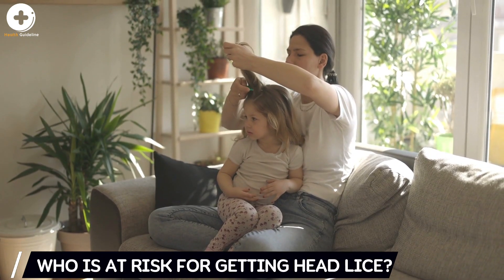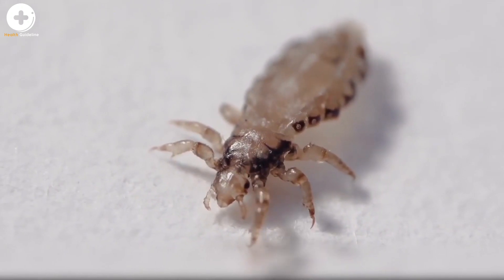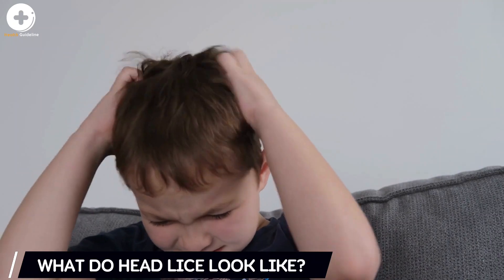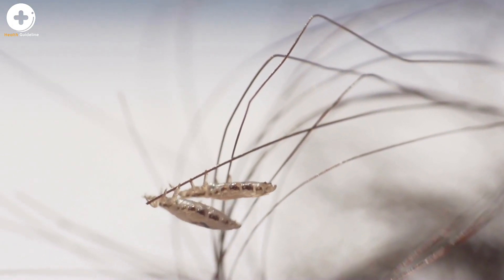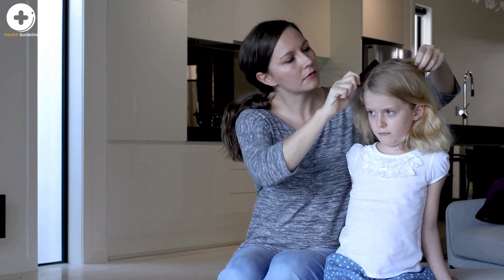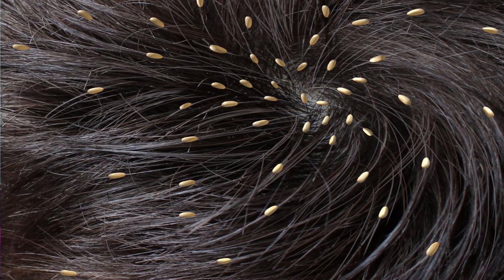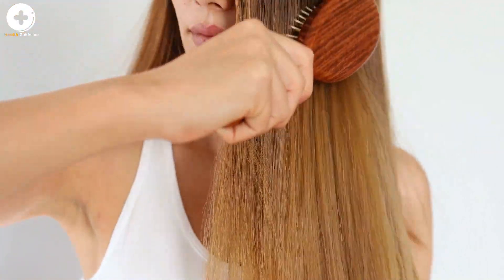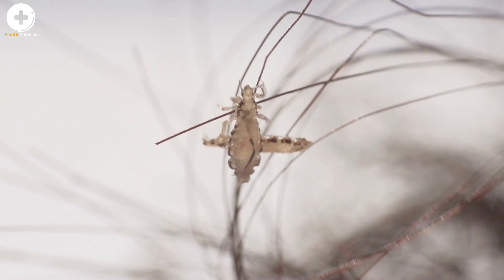What are Head Lice? | Who is at Risk for Getting Head Lice? | Health Guideline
▬▬▬▬▬▬ Our Searching Hashtag ▬▬▬▬▬▬
▬▬▬▬▬▬ Video Chapters ▬▬▬▬▬▬▬
0:00 - What are head lice?
0:26 - Who is at risk for getting head lice?
1:42 - What do head lice look like?
2:34 - How is head lice infestation diagnosed?
3:45 - Outro